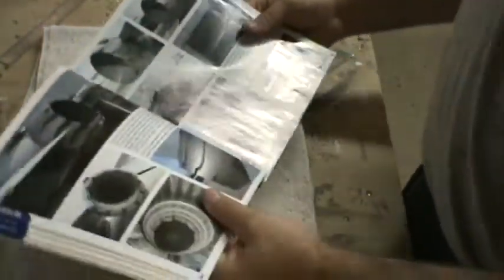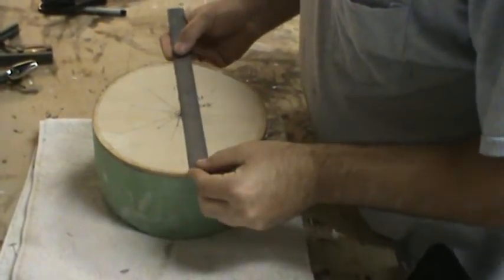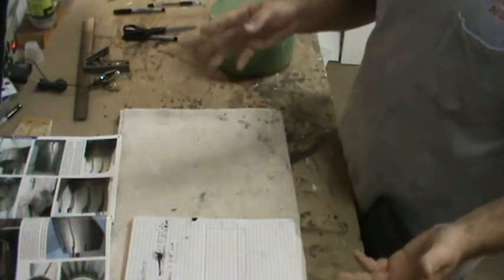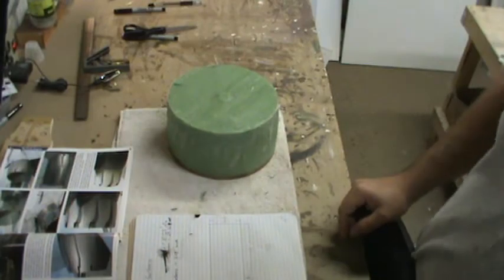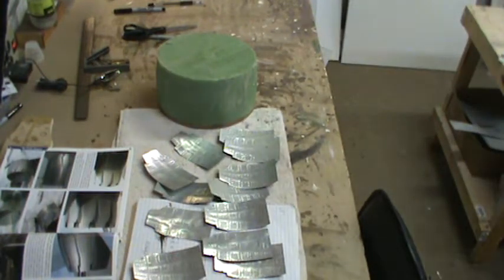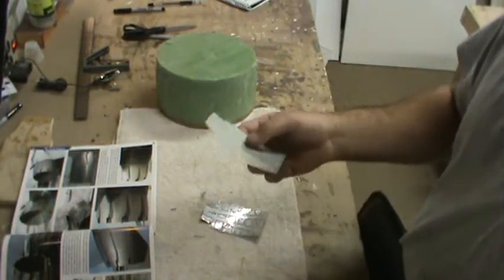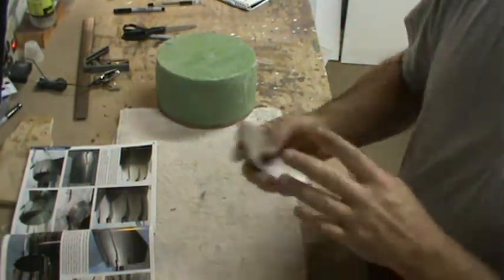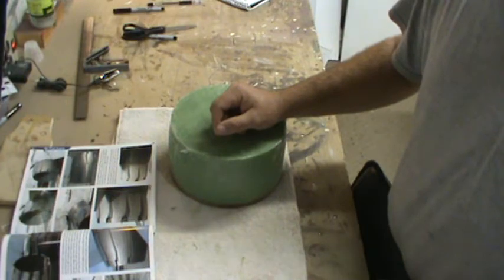How to Build an F-14D Tomcat #39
exhaust nozzle plug turkey feathers